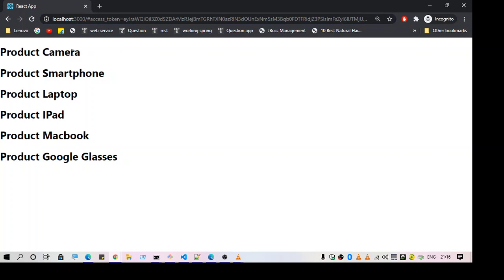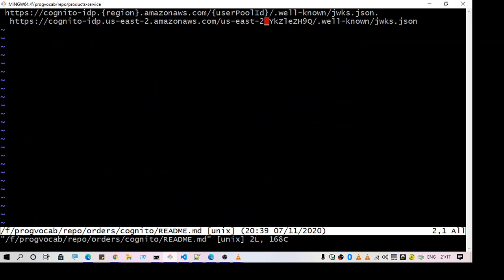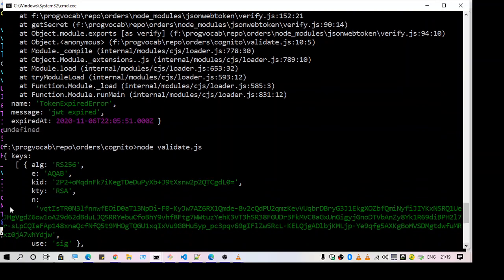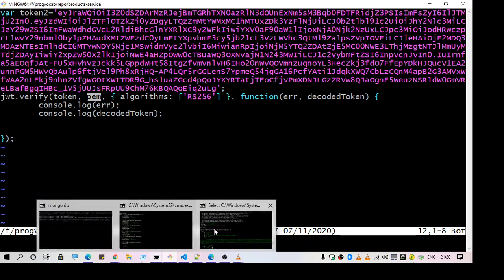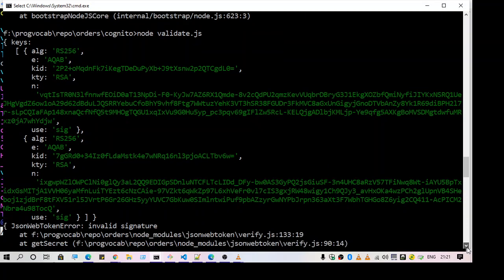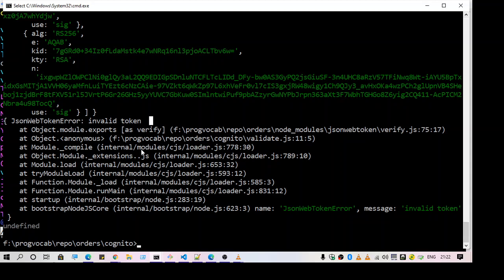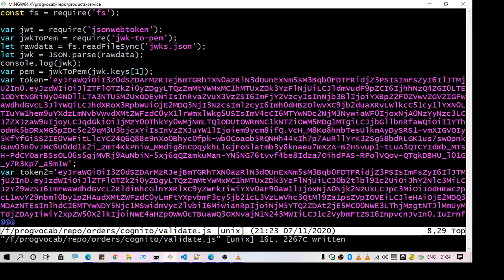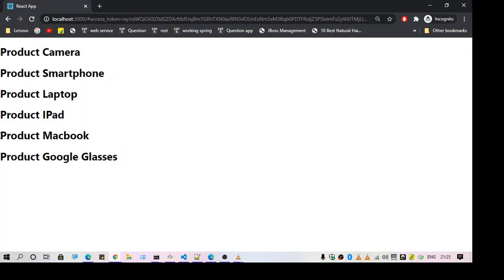AWS Cognito Validate token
TypeError: Expected "jwk.kty" to be a String
JsonWebTokenError: invalid signature
JsonWebTokenError: invalid token
TokenExpiredError: jwt expired